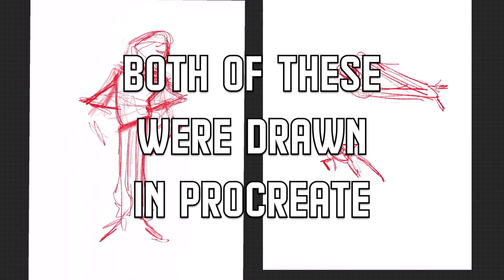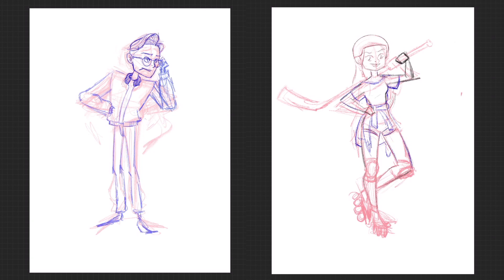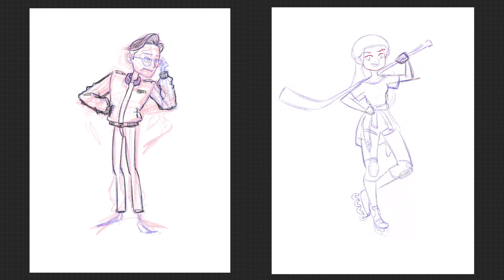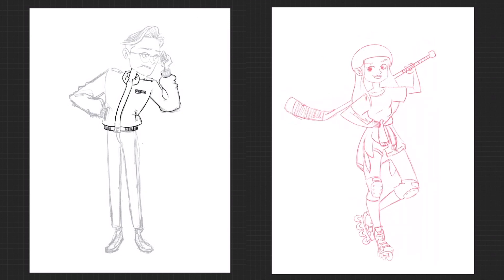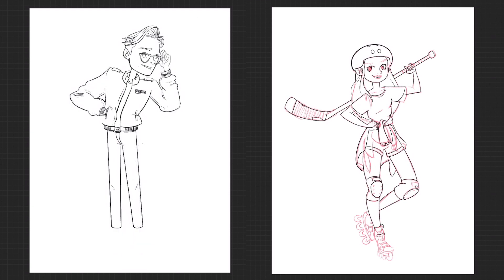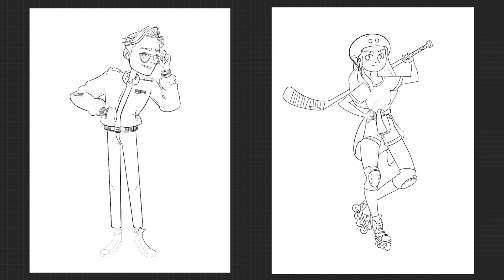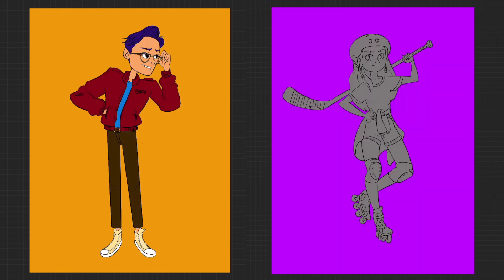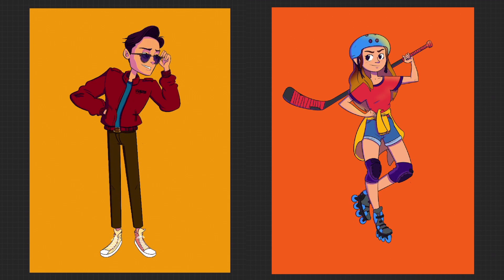Procreate or Photoshop. Which One Is Right for You?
In this video I compare Procreate and Photoshop for illustrators and designers. I try to make it easier for you to figure out which drawing program is best for you.

Timestamps:
1:42 Pricing
2:52 Industry Standard
3:25 Tools
4:38 Brushes
5:10 User Friendliness
6:00 Which One Is Right for You?